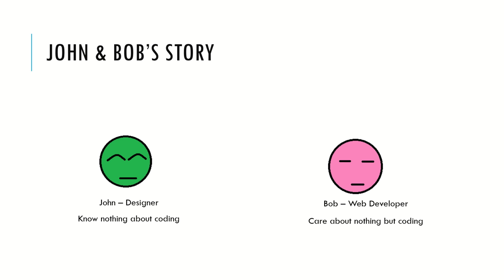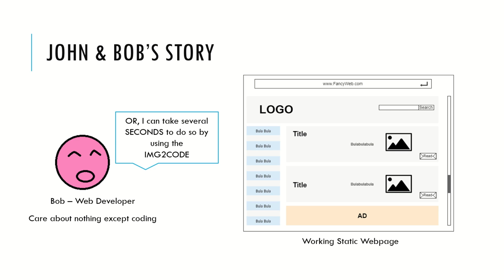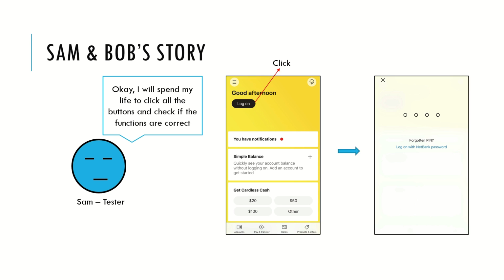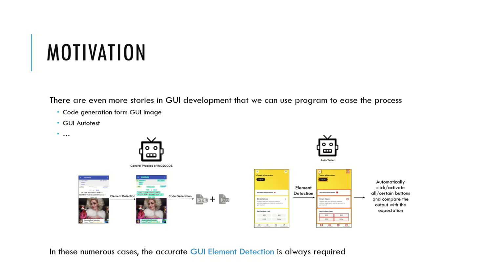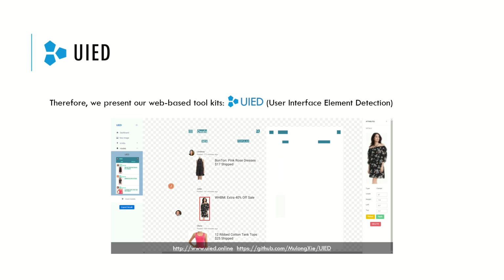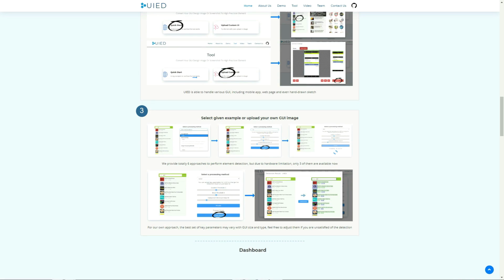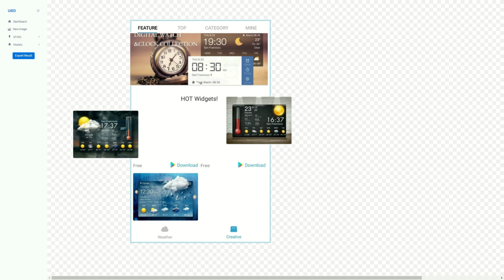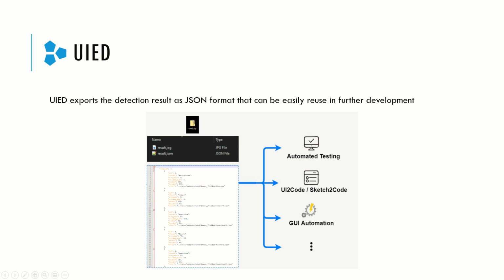UIED: A Hybrid Tool for GUI Element Detection (Video, ESEC/FSE 2020)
Mulong Xie, Sidong Feng, Zhenchang Xing, Jieshan Chen, and Chunyang Chen

Abstract: Graphical User Interface (GUI) elements detection is critical for many GUI automation and GUI testing tasks. Acquiring the accurate positions and classes of GUI elements is also the very first step to conduct GUI reverse engineering or perform GUI testing. In this paper, we implement a User Iterface Element Detection (UIED), a toolkit designed to provide user with a simple and easy-to-use platform to achieve accurate GUI element detection. UIED integrates multiple detection methods including old-fashioned computer vision (CV) approaches and deep learning models to handle diverse and complicated GUI images. Besides, it equips with a novel customized GUI element detection methods to produce state-of-the-art detection results. Our tool enables the user to change and edit the detection result in an interactive dashboard. Finally, it exports the detected UI elements in the GUI image to design files that can be further edited in popular UI design tools such as Sketch and Photoshop. UIED is evaluated to be capable of accurate detection and useful for downstream works. Tool URL

Submitted to the conference by Mulong Xie on 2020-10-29